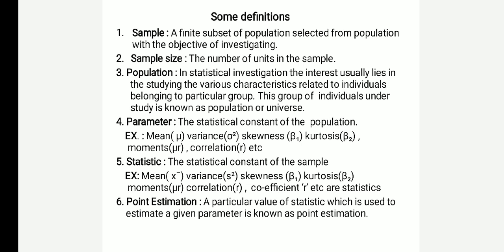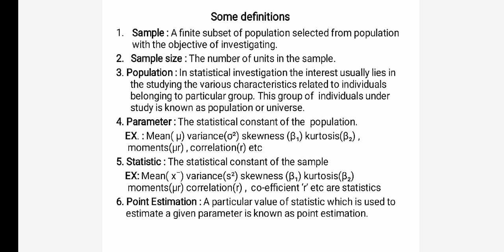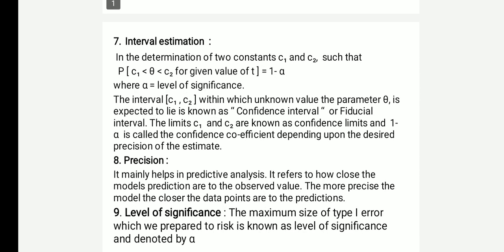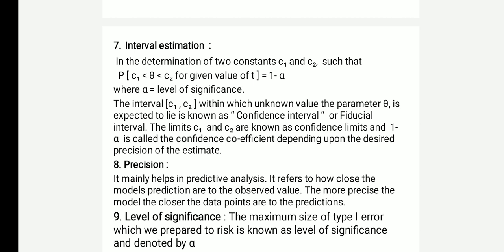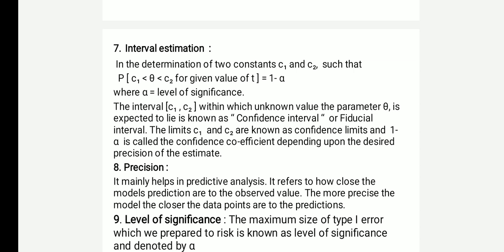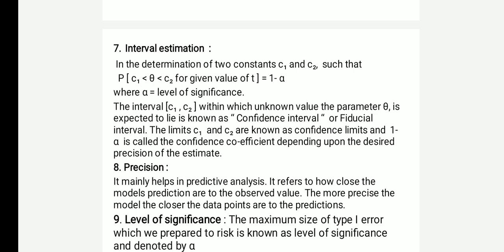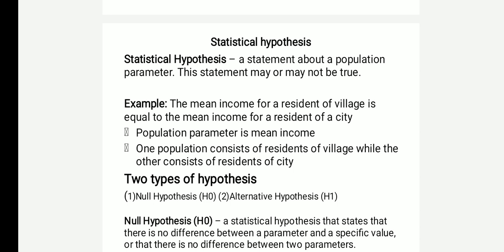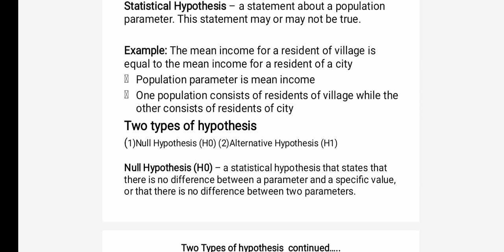M.com.4th Sem_unit2_C9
GTH